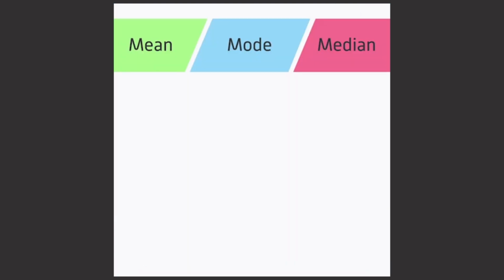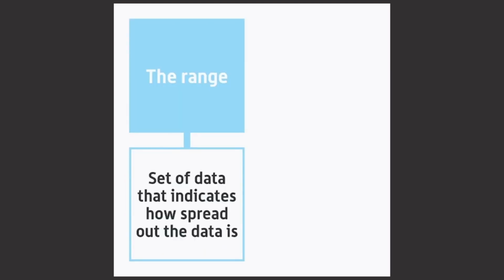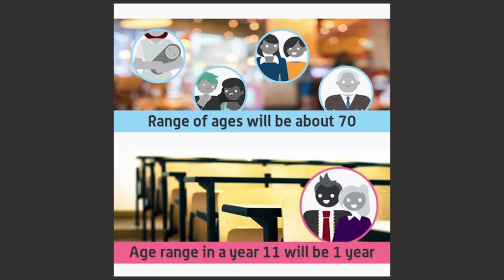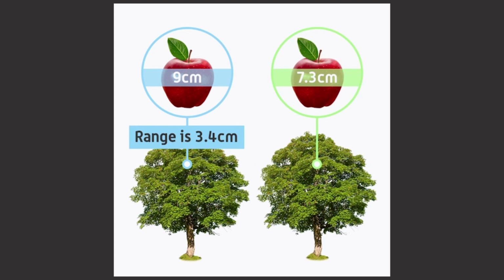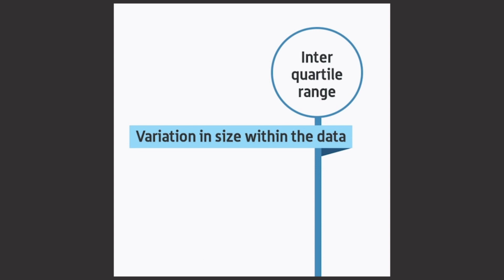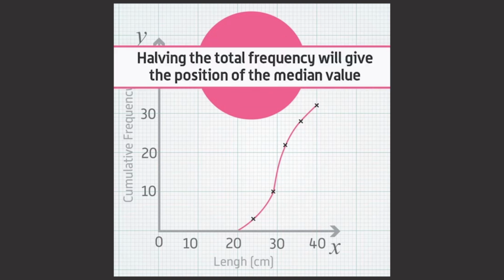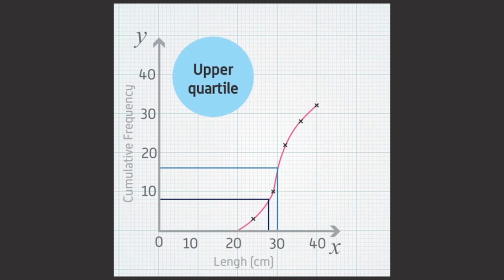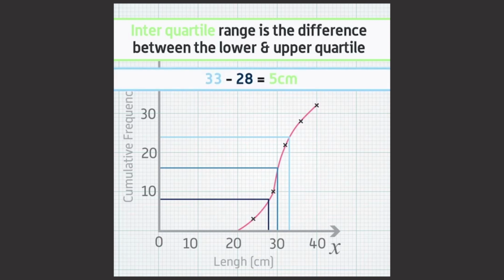MATHS: Measures of Spread Higher Only